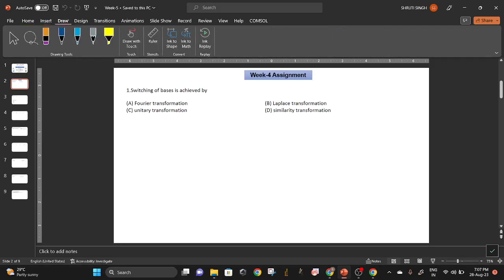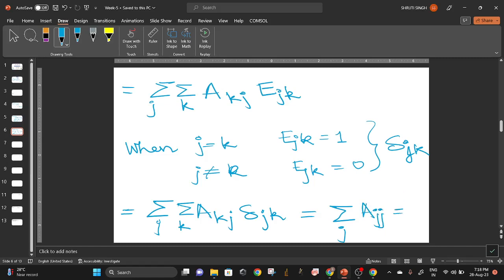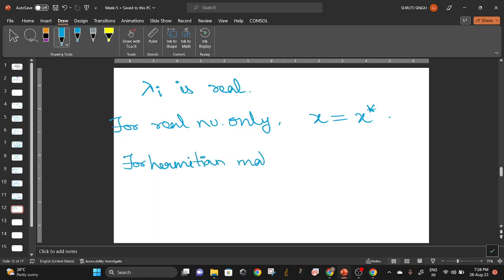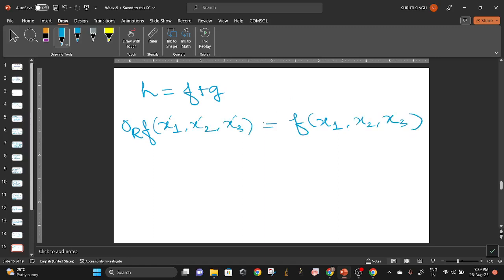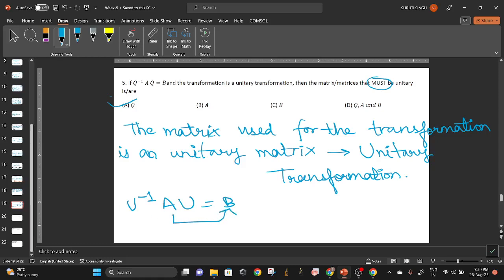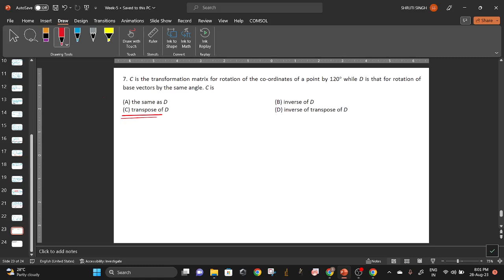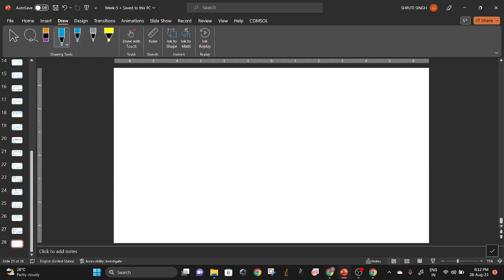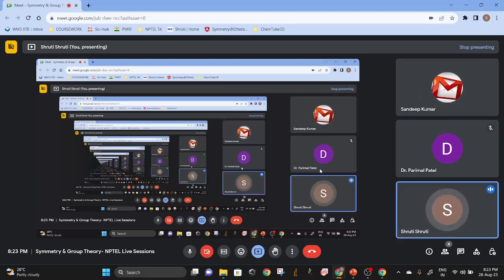Week-5 Live Session | 28th August 2023 | noc23-cy41 Symmetry & Group Theory